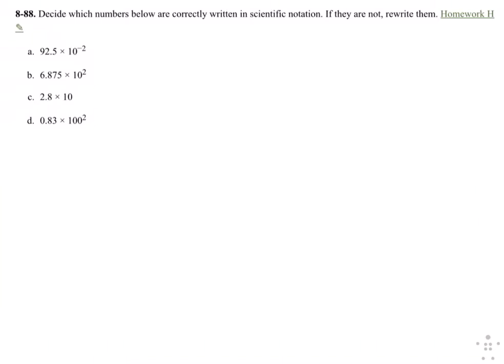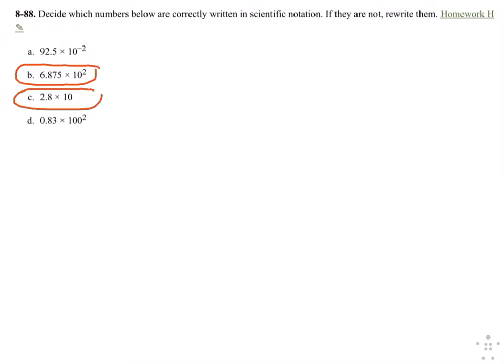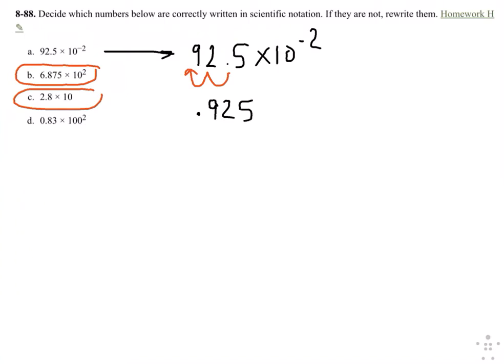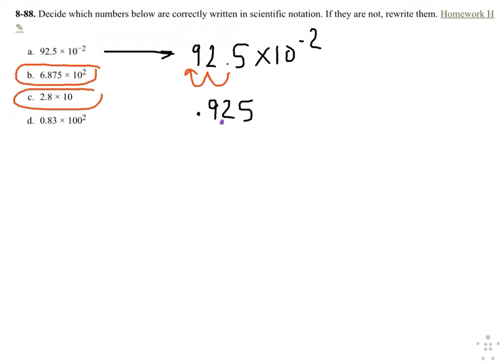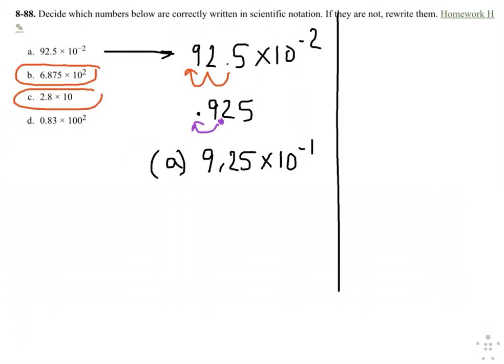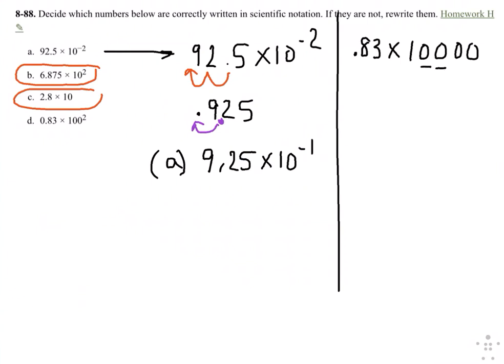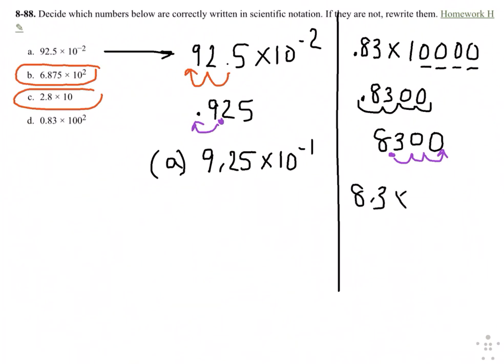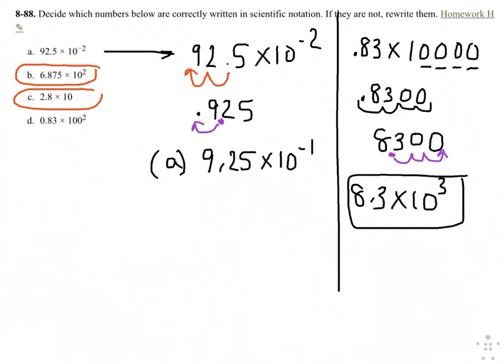CPM CC3 Chapter 8 Problem 88